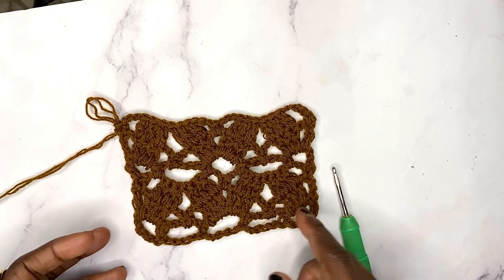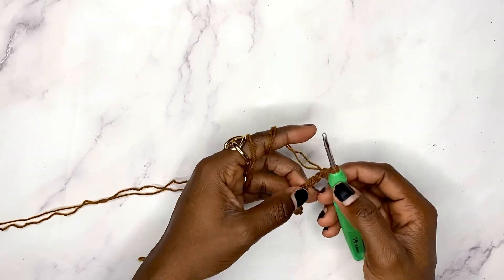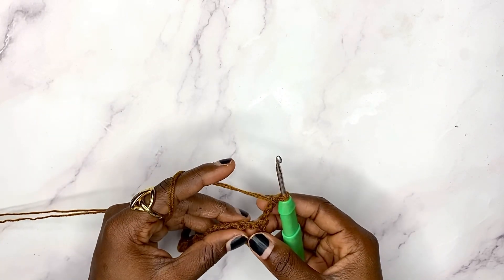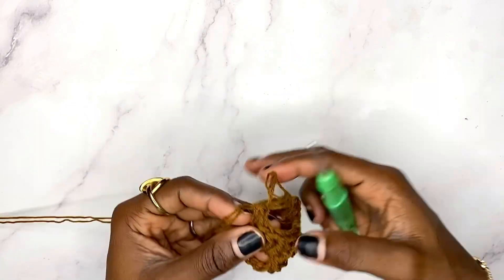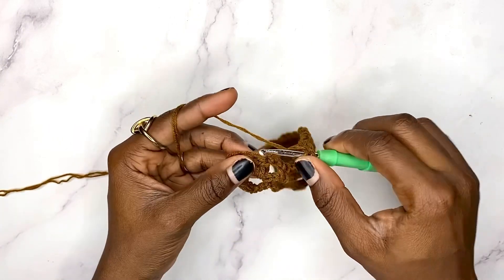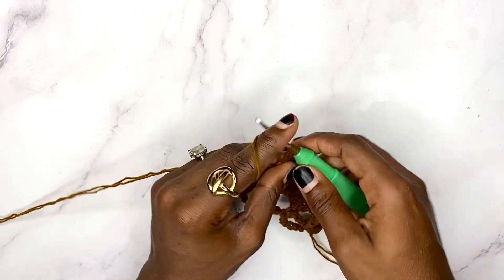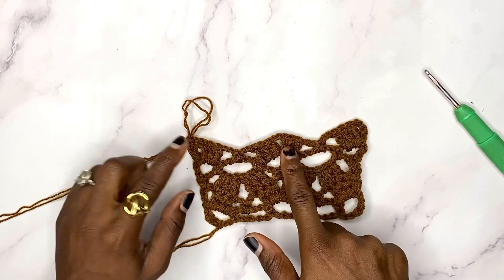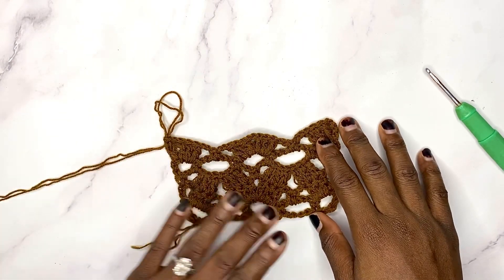Crochet lace | Lacy crochet stitch tutorial | crochet stitch for summer | LST 023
Learn how to work with decorative stitches in my CSM course

Measurement Guide e-book to help you crochet clothes that fit perfectly everytime

z